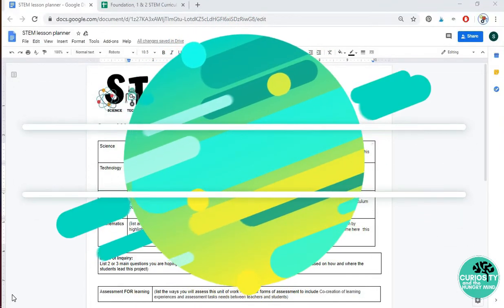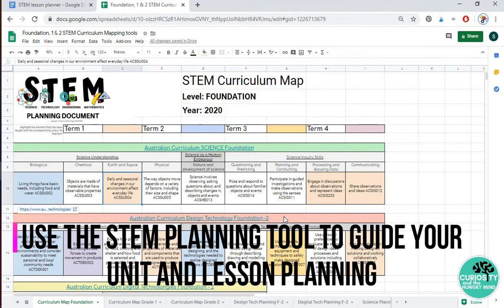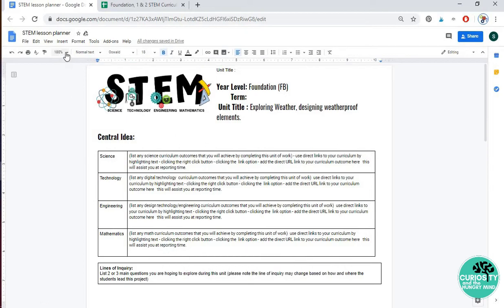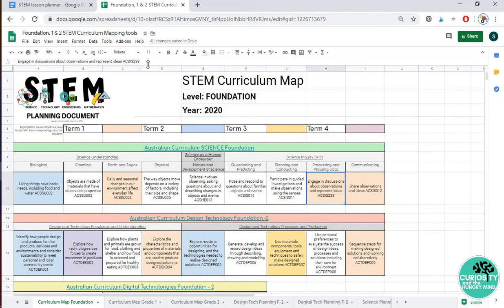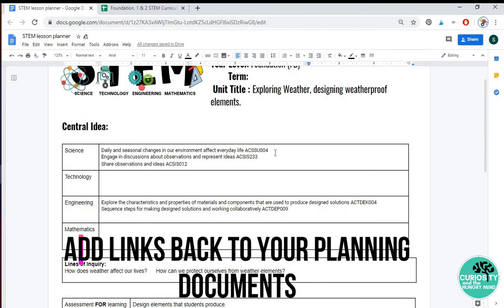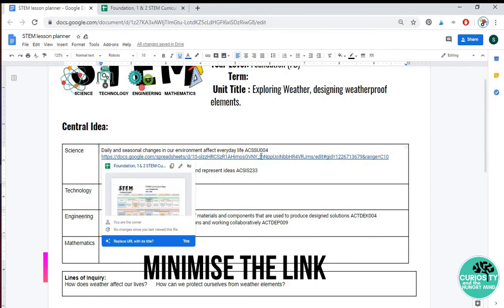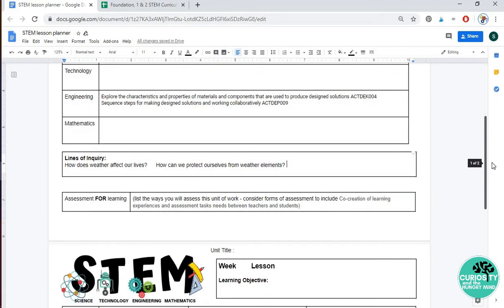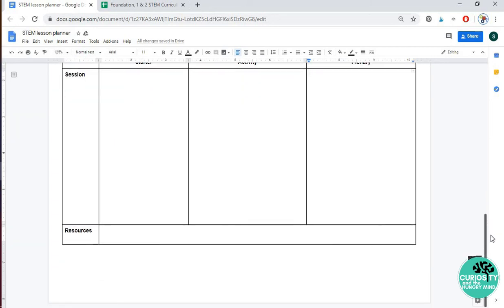STEM lesson planner video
This video explains how to use our STEM Lesson Planner resource for all your STEM needs. This STEM Lesson Planner covers allows you to plan for any grade level and pairs nicely with the STEM curriculum planner.